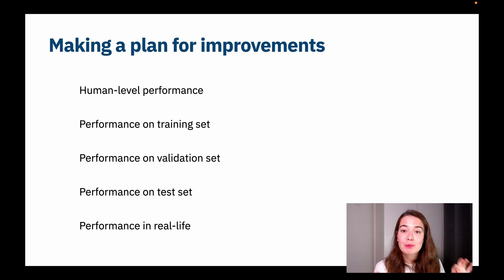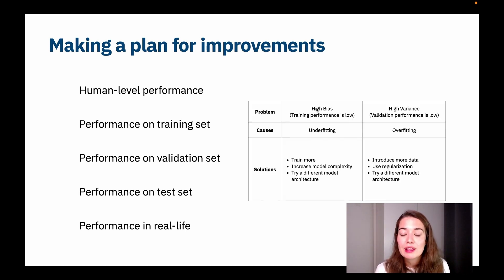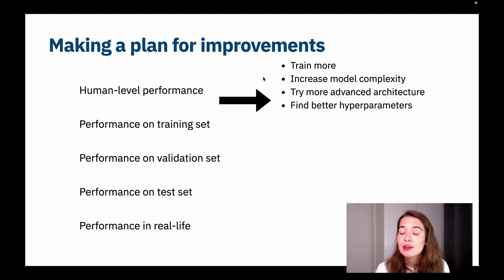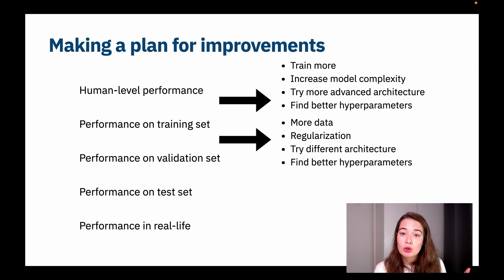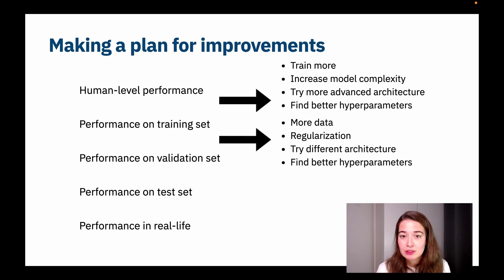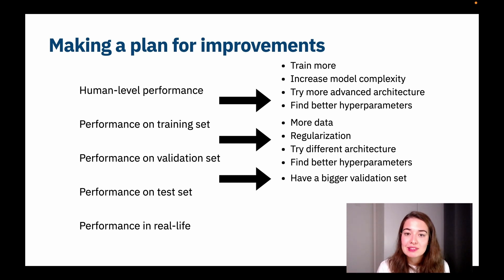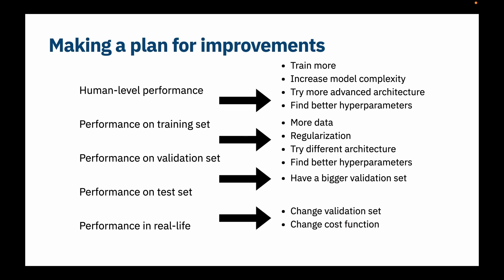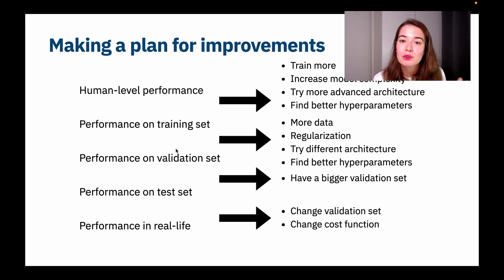Tuning a Neural Network | Deciding on next steps to take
In this video, let's learn what options are available to us in order to make this Neural Network perform better and how to decide on which action to take.